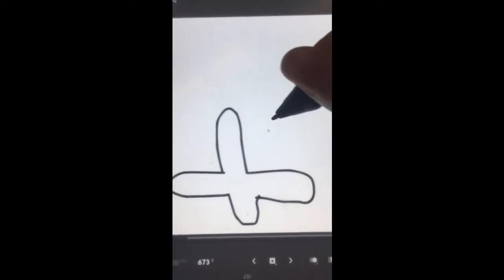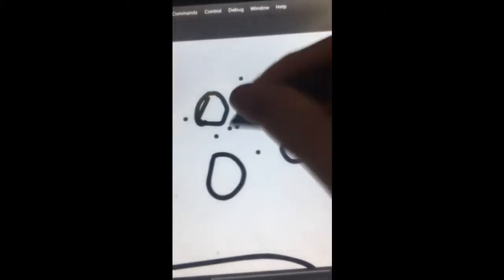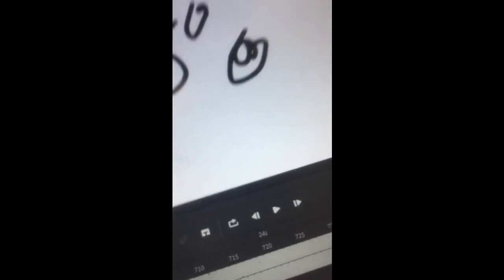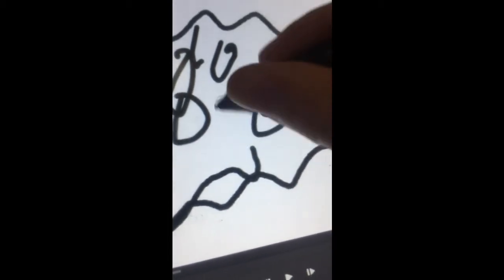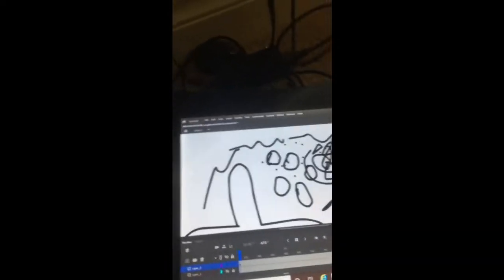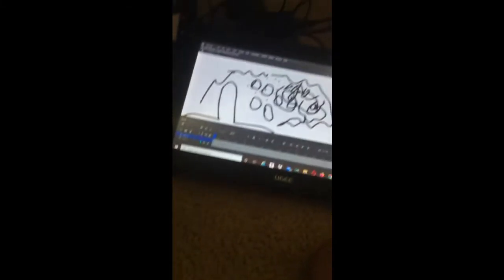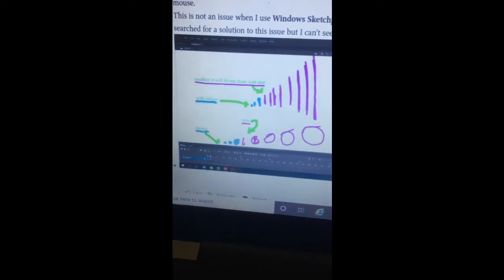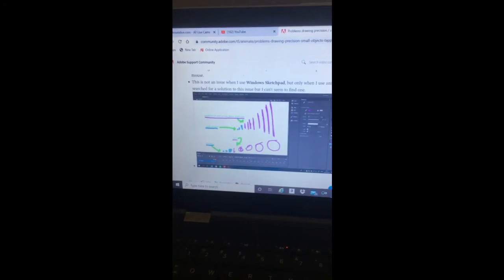My Adobe Animate Problem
I just wanna address an issue, I have with my Adobe Animate CC.